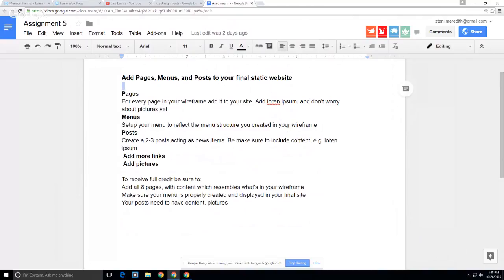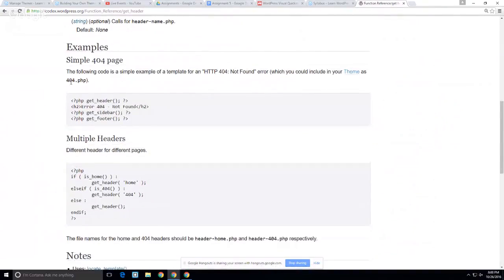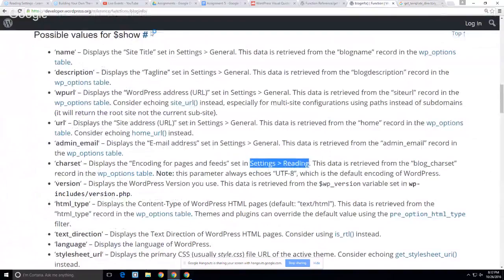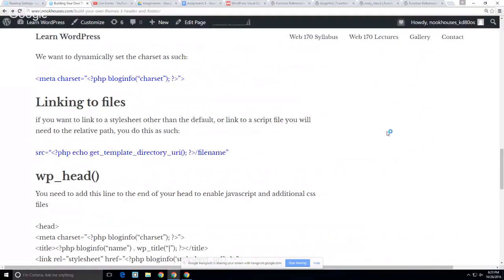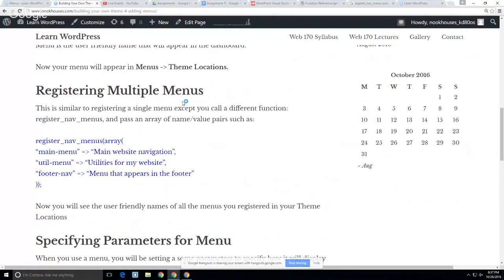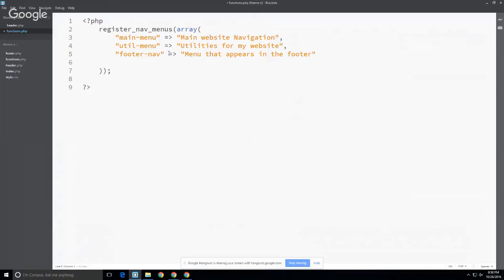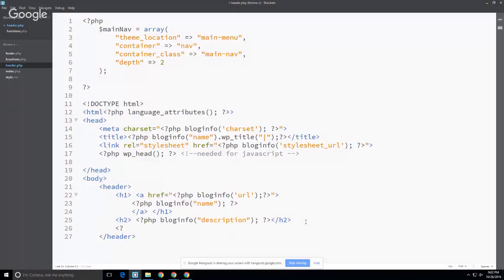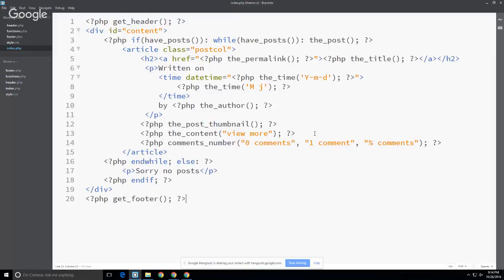Web 170 CMS Wordpress 10/26/16 Adding Menus to your theme